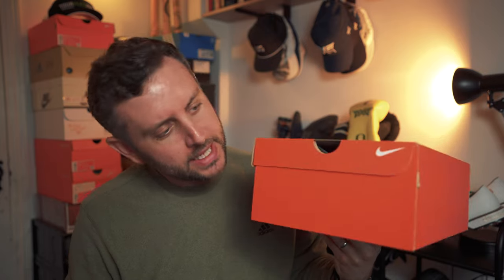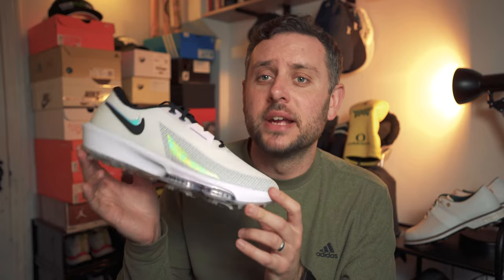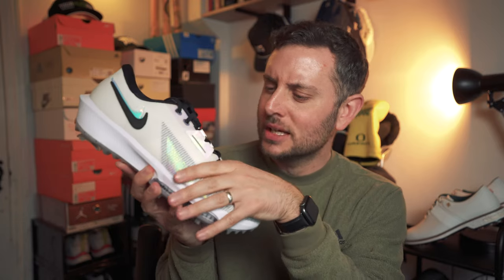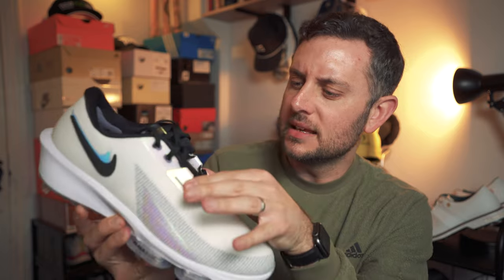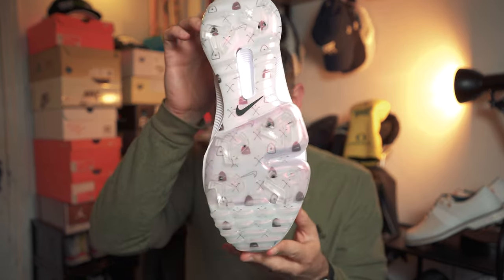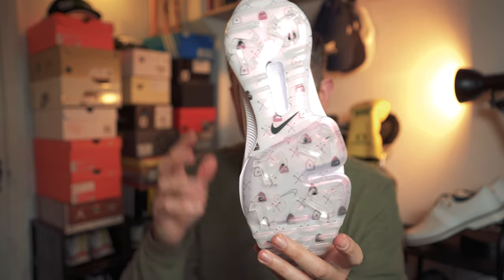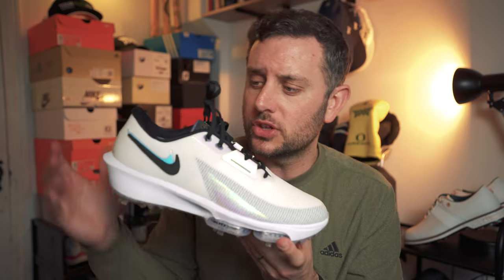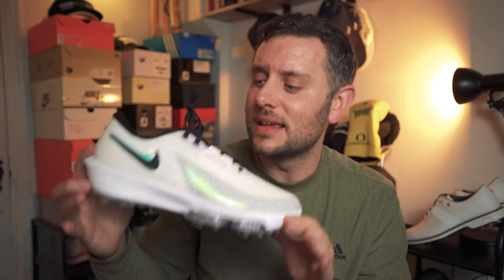Nike Golf AIR ZOOM INFINITY TOUR Golf Shoes | SIZING TALK | HIDDEN DETAILS + MORE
Nike Air Zoom Infinity Tour Golf Shoes! We take a look at this new shoe from Nike Golf, we talk about the technology in the shoe as well as the positives and negatives. We discuss sizing, fit. Watch to learn everything you need to know about this shoe.

We discuss whether or not we think the shoe will be a success and whether or not it will be worth you guys buying.